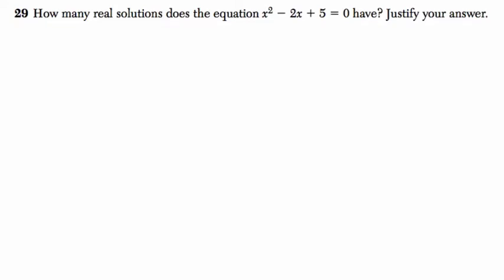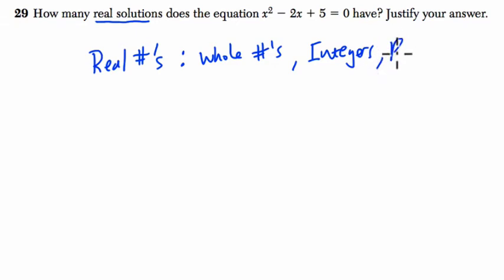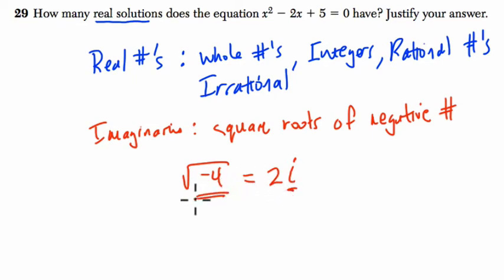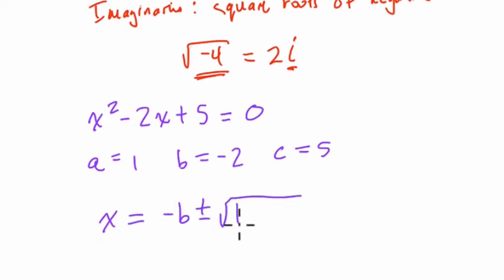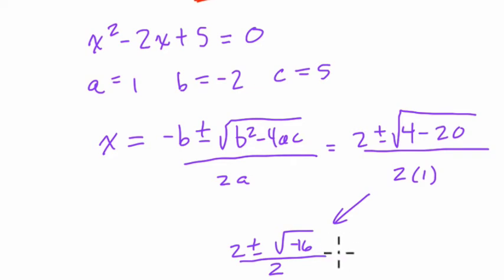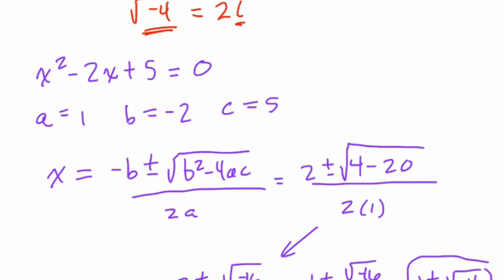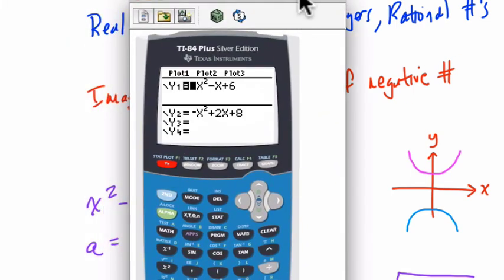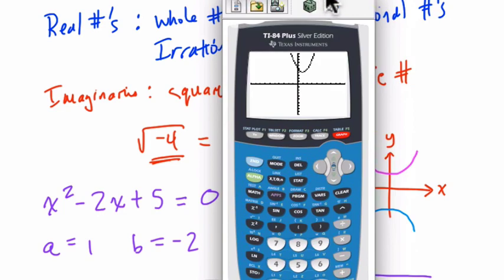Algebra 1 Regents August 2015 #29